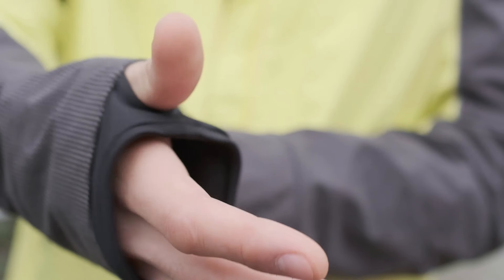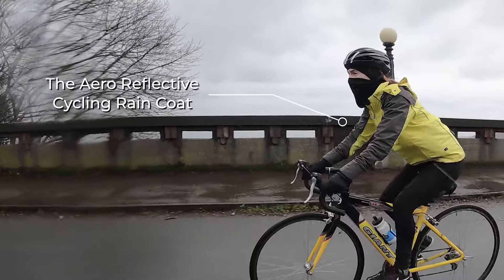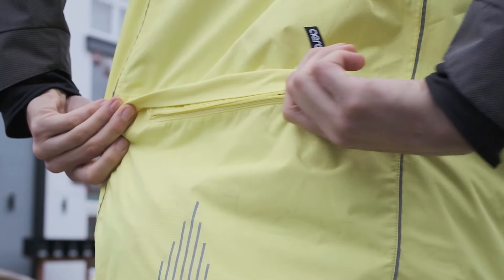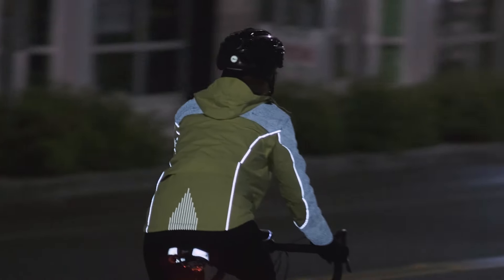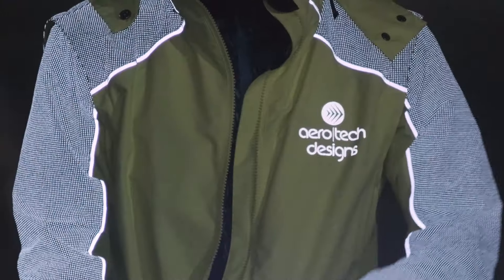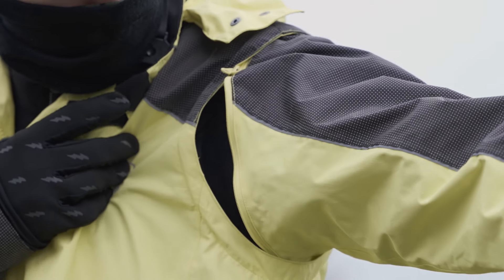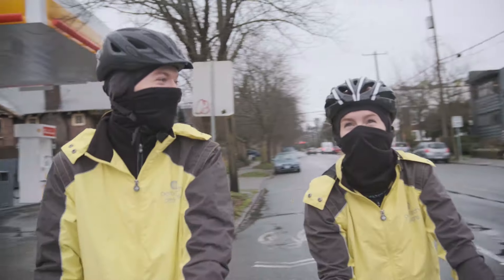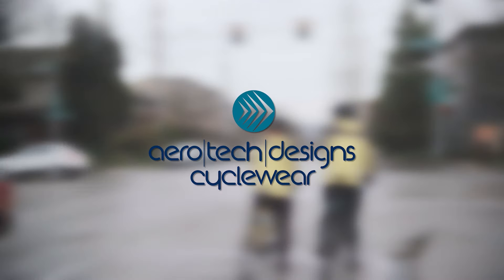AeroReflective Rain Jacket | Aero Tech Designs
The Aero Reflective Waterproof and Windproof Cycling Jacket is made for all types of weather protection. When the cold winds start rising the hood and collar has two front button snaps and adjustable stretch cords. The same adjustable that are also on the bottom of the jacket for a great adjustable fit. A zipper garage to prevent wind from slipping through the zipper teeth and a stretch cuff with thumb hole that prevents air from going up your sleeve.  A longer back tail protects dirt and water from tire spray from ruining your jerseys and sending cold water down your back. The shell of the jacket is also finished with a Durable Water-Resistant (DWR) Finish that prevents water from absorbing into the fabric.  When the temperatures start warming up the polyester mesh liner and back flap helps prevent hot moist air from building up in the jacket.  The jacket also converts into a vest so you are able remove sleeves and the hood when the temperatures and it makes it ideal for commuters and daily riders.